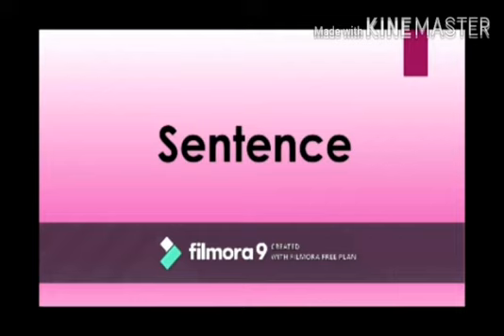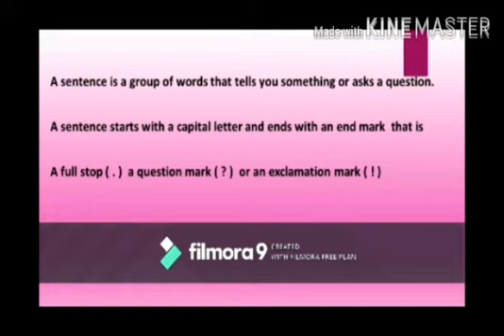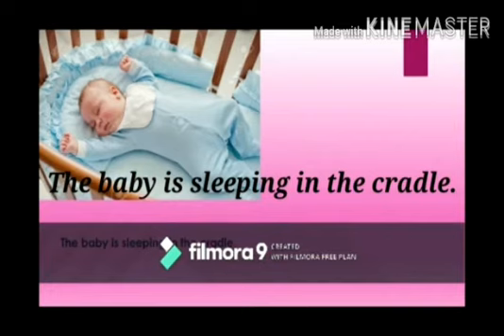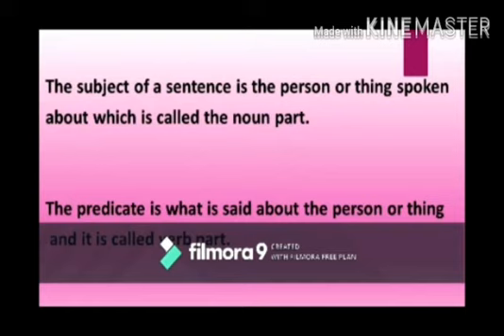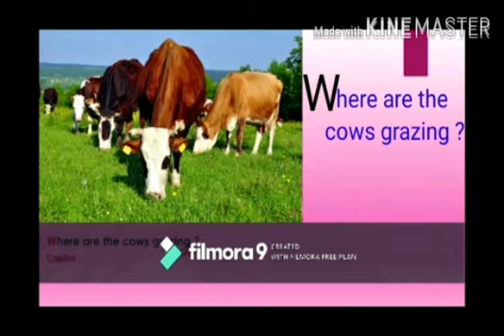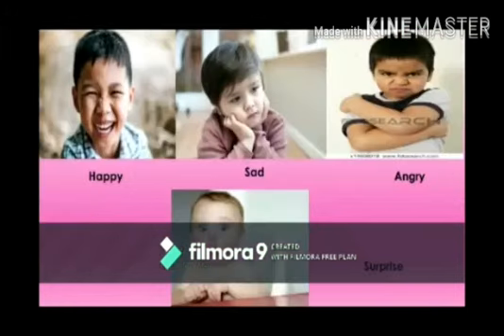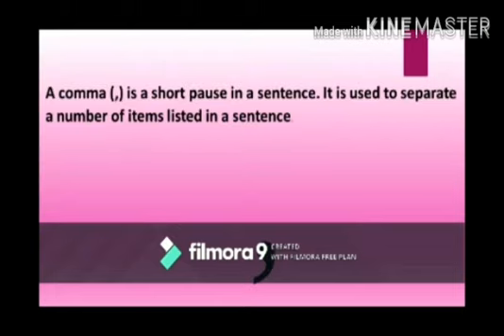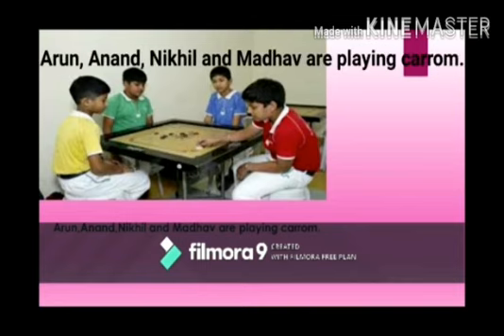Class:2_English_Grammar_Sentences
Grammar_Sentences